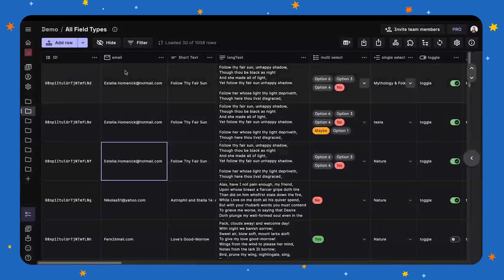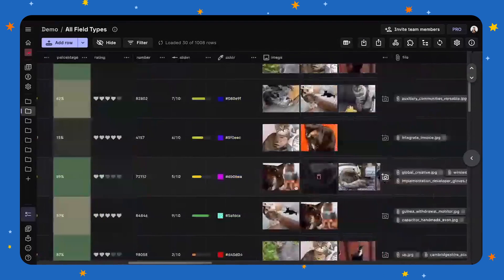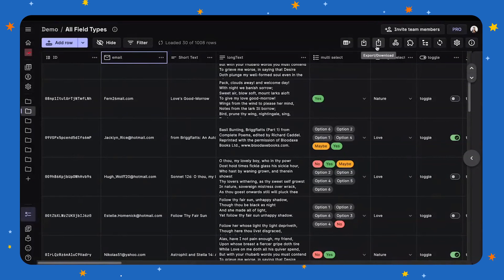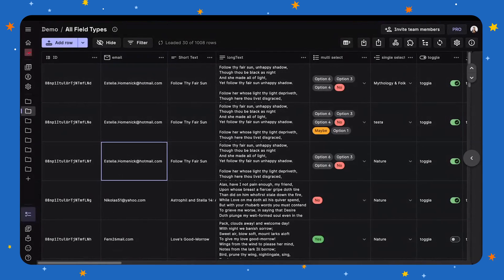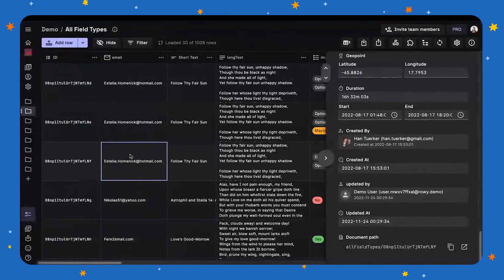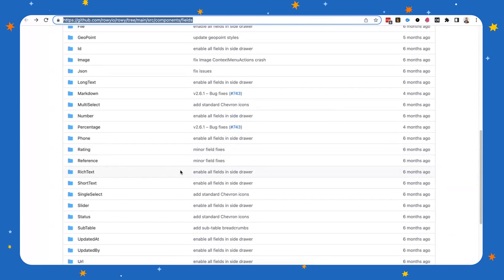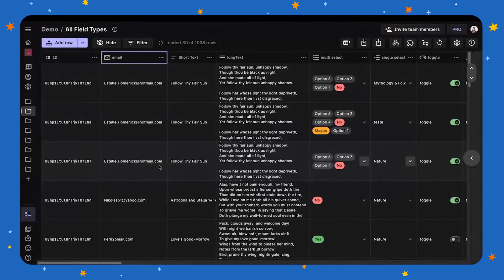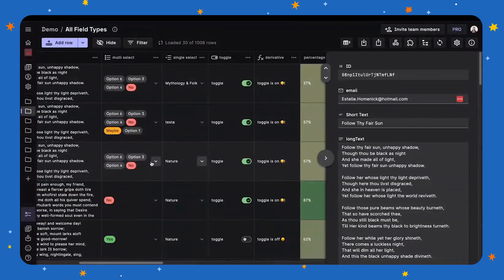Show & Tell: Rowy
If you can use Excel, then you can use Rowy, says Harini Janakiraman, the Co-Founder and CEO of Rowy, a low-code tool for building applications based on Cloud Firestore. Join Firebaser Peter and Harini as they talk about what this means and take a behind-the-scenes look to learn how Rowy uses Firebase to implement their vision.